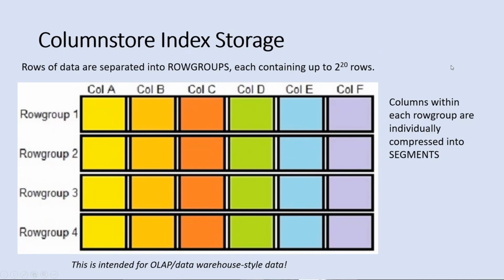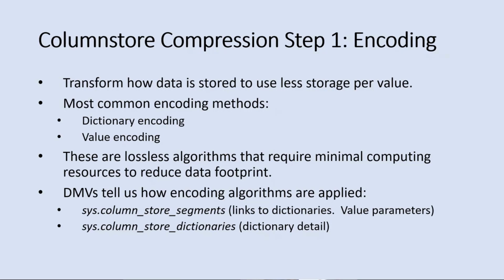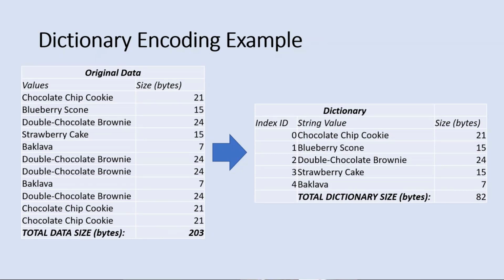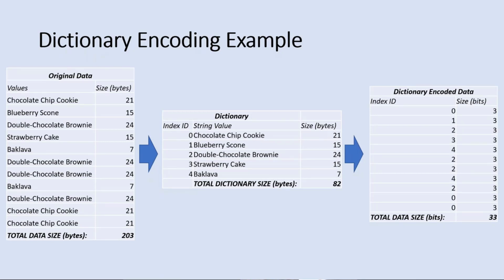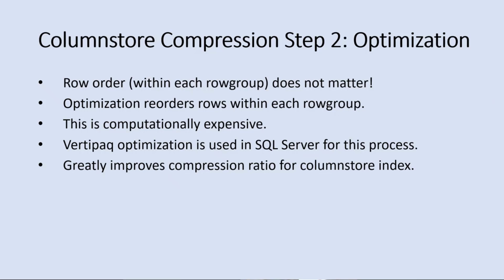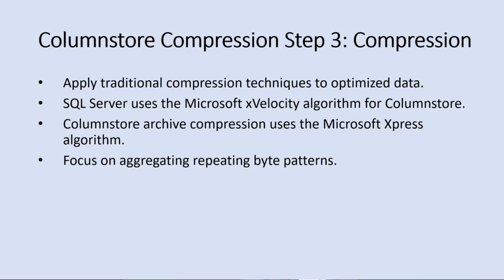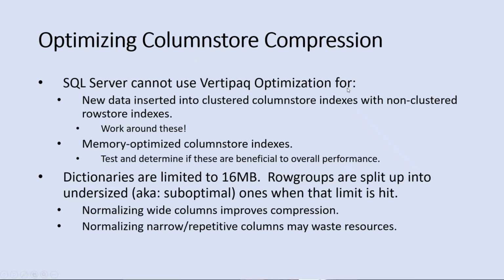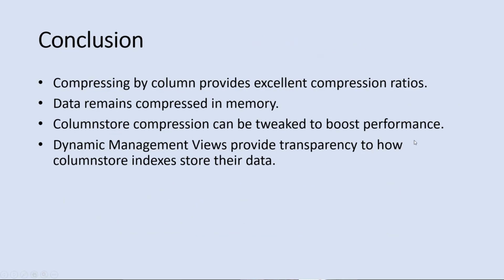Edward Pollack - Columnstore Index Compression in a Nutshell